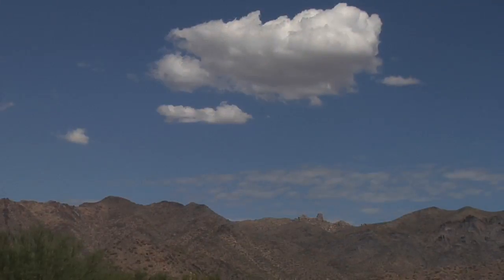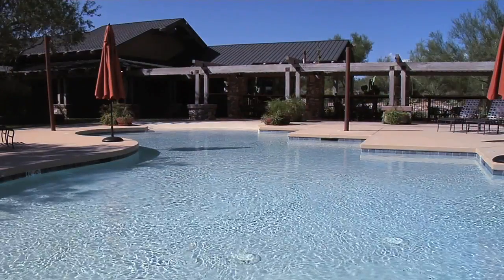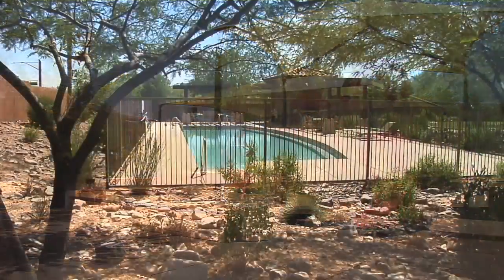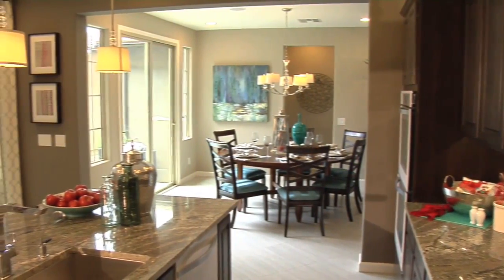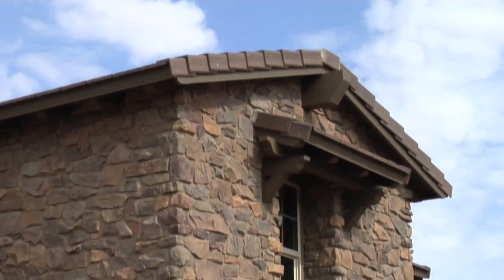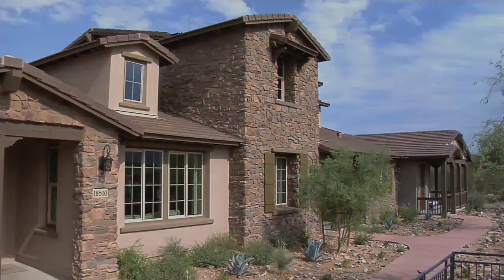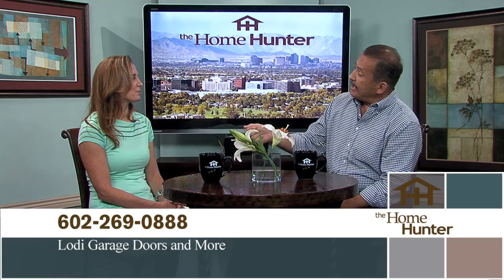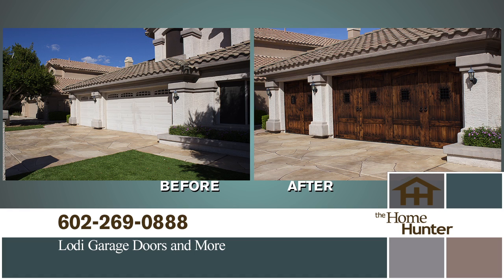Home Hunter September 27th, 2015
This video is about Home Hunter Show 39-15